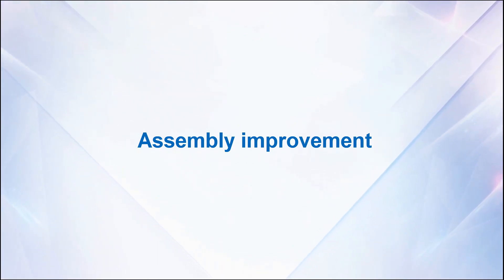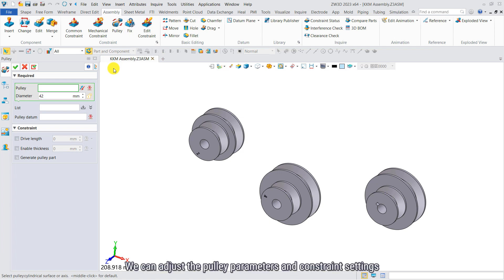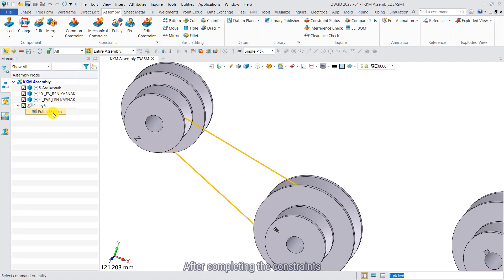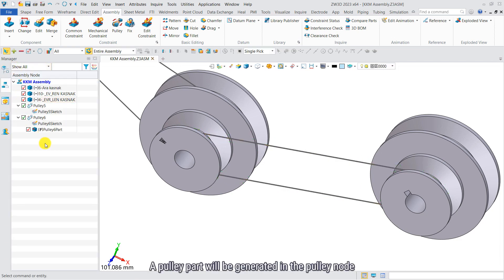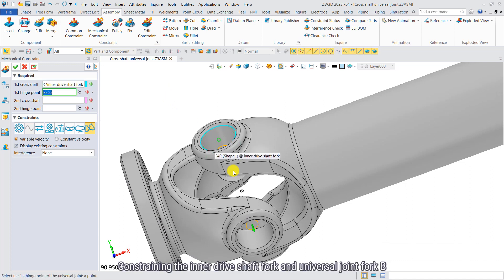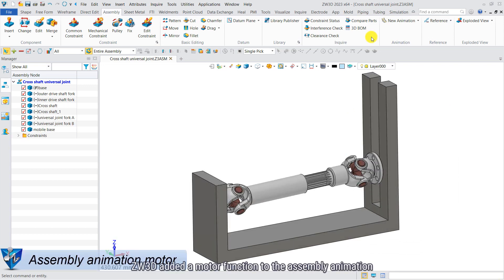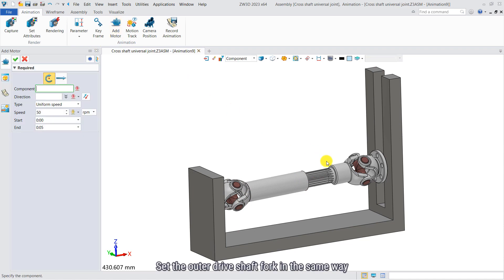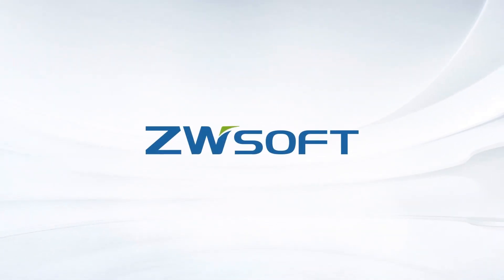Assembly Improvement | ZW3D 2023 Official